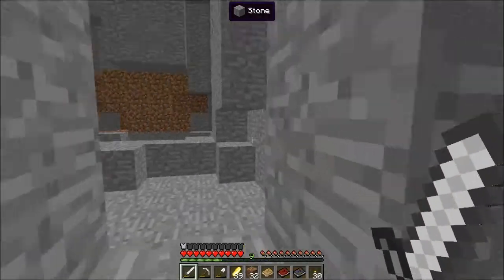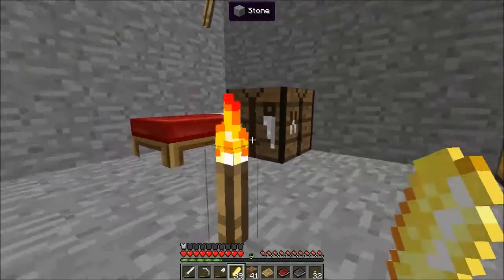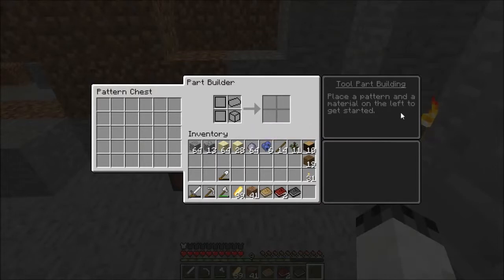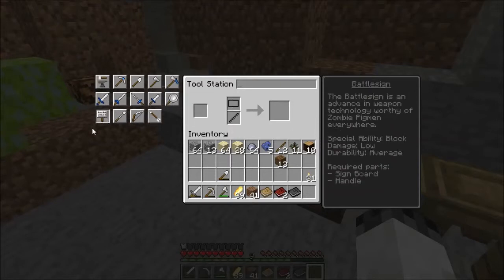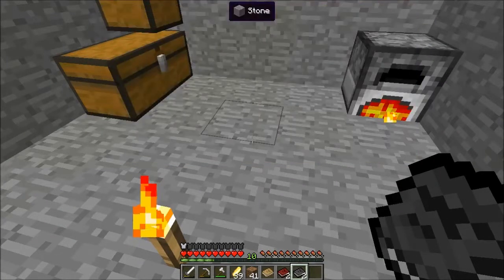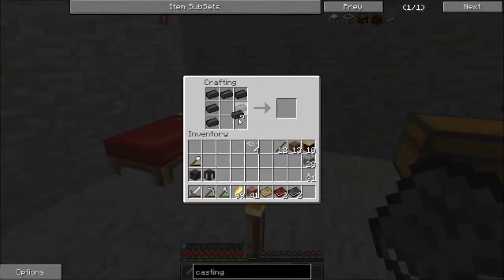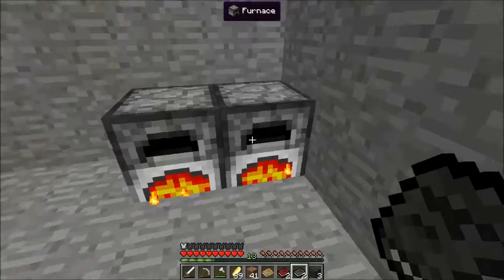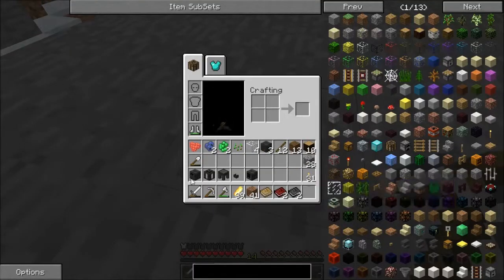Let's Play Minecraft Modded Survival S1 EP02 - Tinker's Construct Smeltery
If you enjoyed this episode, please take some time to see my other videos on my channel.